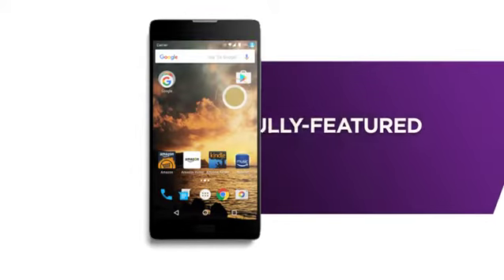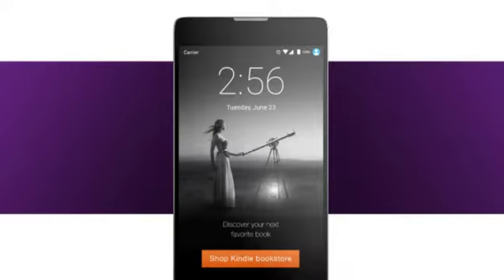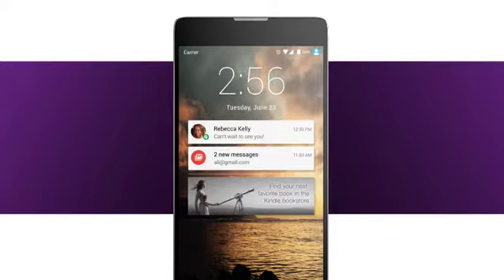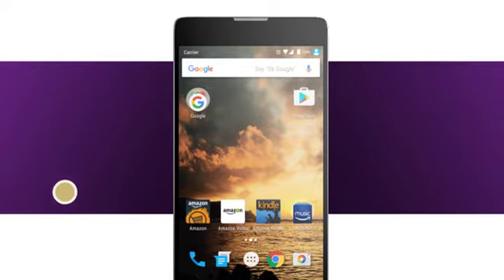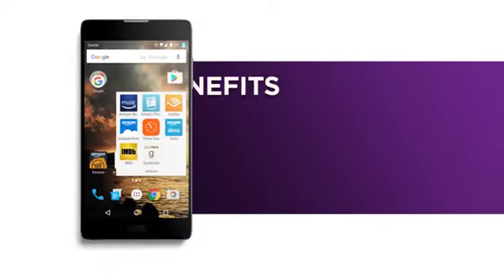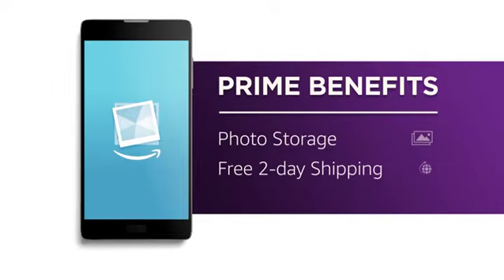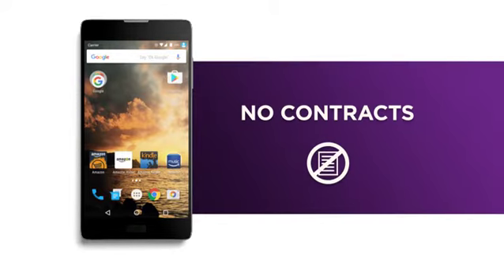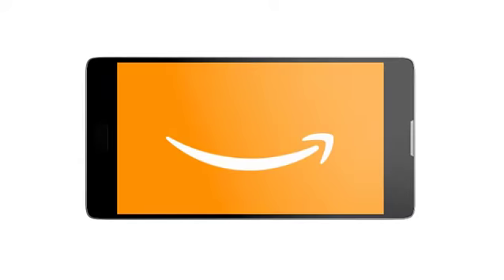Moto G Plus 5th Generation Lunar Gray 64 GB Unlocked Prime Exclusive with Lockscreen Offer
Carrier friendly. Pure and simple
Moto G Plus is unlocked and carrier friendly, so you can swap between any major U.S. carrier any time you choose. It boosts performance by giving you a pure, clutter-free version of Android, with no unnecessary software to slow you down.
All Metal Design
Fall for those stunning good looks. Love the smooth feel in your hand. Notice that precision craftsmanship. And count on the durability, day after day. The new Moto G Plus comes with a high-grade aluminum finish that’s been diamond cut and bead-blasted to perfection.
Dual Autofocus Pixels
Moto G Plus is the first camera in its class with Dual Autofocus Pixels. Utilizing 10 times more pixels on the sensor, the camera is able to lock onto your subject up to 60% faster than the previous generation Moto G Plus. Fewer missed shots, more stunning photos.

Turbo Power Charging
Power up without slowing down. The included TurboPower charger gives your Moto G Plus up to 6 hours of battery life in just 15 minutes*.

*Certain features, functionality and product specifications may be network dependent and subject to additional terms, conditions, and charges. All are subject to change without notice.
Fast Octa-core Processor
Moto G Plus gives you a blazing-fast 2.0 GHz octa-core processor, powerful graphics capabilities, and support for 4G LTE. So you can run apps smoothly without slowing down. Enjoy stutter-free playback of your favorite games and videos. And browse the web or stream music at lightning-fast speed.
Finger Print Reader
Touch and go. Never mind remembering your passcode. Just use the fingerprint reader to unlock your phone and wake it up instantly. Touch the reader again to lock it back up.